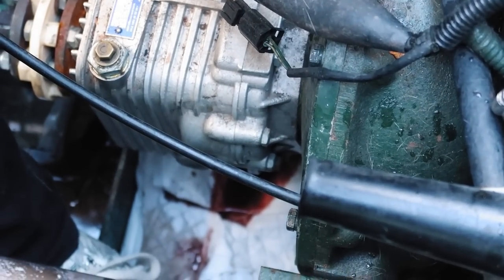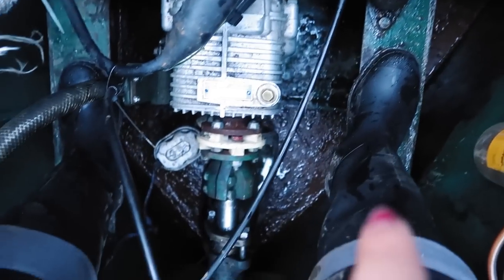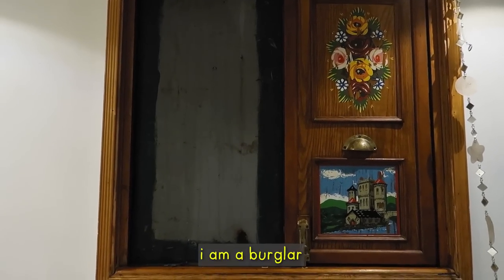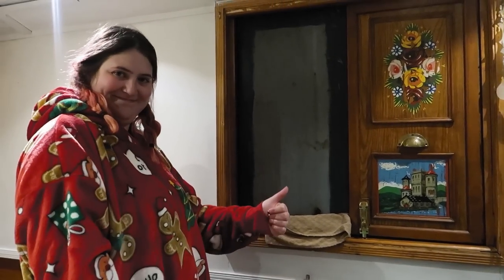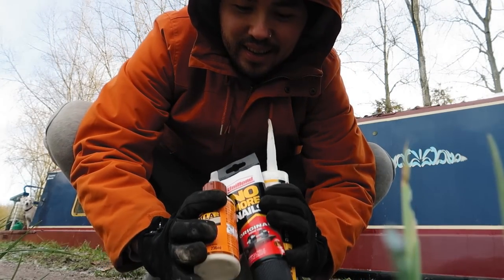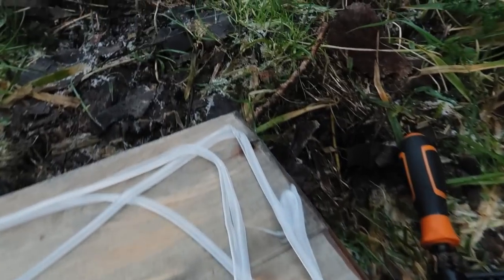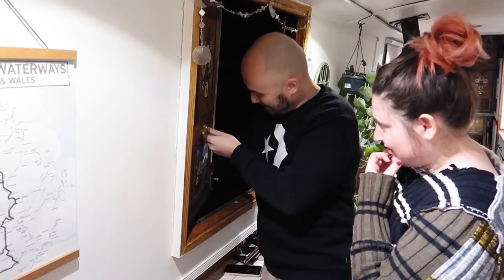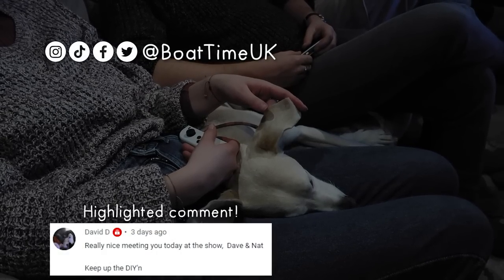Winter is taking its toll on our narrowboat - 98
After a successful first cruise of the year, we notice the toll winter has taken on our tiny floating home. Join us in this episode as we tackle engine leaks and doors falling off, and put our limited DIY skills to the test as we help our narrowboat limp through to Spring! 🛠️

🧰 A huge shout out to our vlogging friends @TheNomadicCrobot whose hatch saga kept our spirits up during this episode!

We love your comments and read every single one.